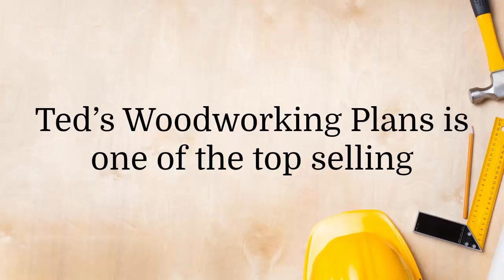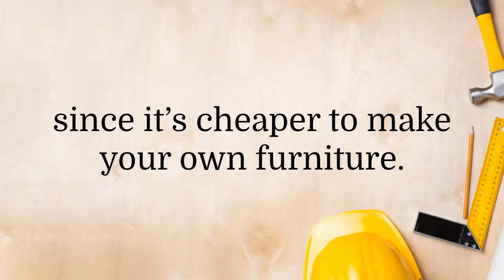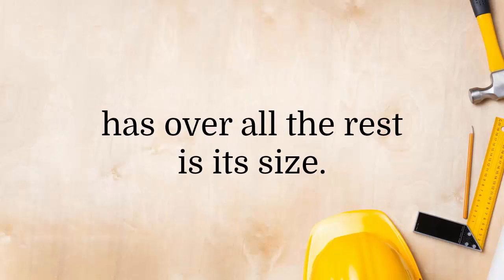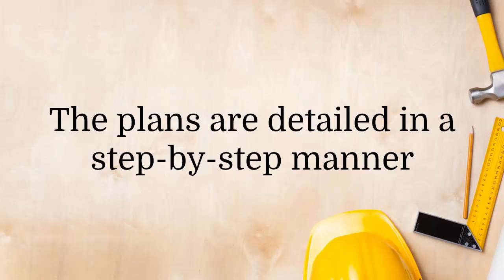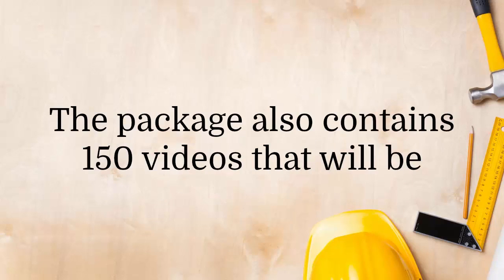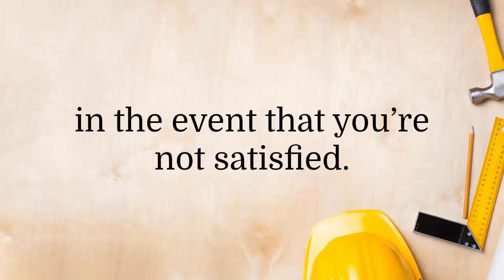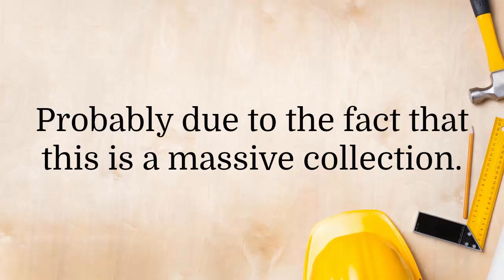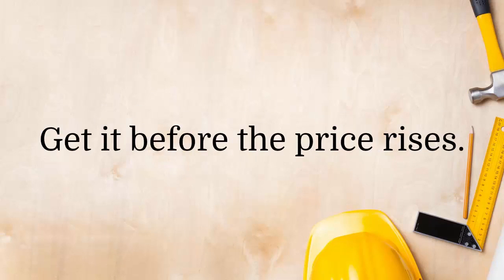What Is TedsWoodworking? TedsWoodworking Plans Review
Before to start the review please check yourself this AMAZING GIFT : Get 50 Woodworking Plans & a 440-Page Guide Book Absolutely FREE!

- Get access to 50 step-by-step woodworking plans
- Download "The Art of Woodworking" - A mammoth 440 page guide
- Plus tons of tips, techniques, videos and guides for woodworkers

TedsWoodworking Review - What Is TedsWoodworking?

TedsWoodworking 16,000 plans package is the LARGEST database of over 16,000 projects with new plans constantly updated.

There are many categories . Also, new plans are added every single month so this an ever-growing list.
Arbor Projects
Adirondack Chairs
Artwork Display
Bathroom Unit
Box Designs
Billiard/Pool Table
Barn Plans
Bed Plans
Bedside Cabinets
Bee Hive Plans
Bench Projects
Bird Feeders
Birdhouse Plans
Boat Plans
Book Case Plans
Baby Changing Table
Coat Rack
Cabin Plans
Cabinet Plans
Carport Plans
Cart Plans
Cat House Plans
CD/DVD Holder
Cellar Projects
Chair Plans
Chest Designs
Chicken Houses
Childrens Room Plans
Clock Plans
Coasters
Coffee Table Designs
Cold Frame Plans
Compost Bin
Computer Desk
Containers
Cradle Projects
Small Crafts
Cutting Board
Deck Plans
Desk Designs
Dog House
Door Designs
Dressers
Drill Press
Entertainment Projects
Furniture Plans
Farmshop Plans
Fences
File Cabinet
Fireplaces & Mantel
Frames
Kids Furniture
Garage Plans
Gazebos
Greenhouse
Guitars
Gun Cabinets
Gun Hidden Storage
Hammocks
Home Office Projects
Horse Barns
Humidor Plans
Hutch Plans
Jig Plans
Kitchen Projects
Knife Block
Lamps
Landscaping
Lathe Plans
Mailbox
Mantels
Media Center Designs
Mirrors
Music Boxes
Ottoman Plans
Outdoor Plans
Pergolas
Planters
Playhouses
Rabbit Houses
Wooden Racks
Router Plans
Screens
Scroll Saw
Outdoor Sheds
Shelfs
Signs & Displays
Squirrel Den Box
Stools
Storage Plans
Swing Plans
Table Plans
Tool Boxes
Wooden Toys
Trays
Trellis Plans
Utility Buildings
Wagon Designs
Weather Station
Wind Generator
Windmills
Wishing Well
& Many More!